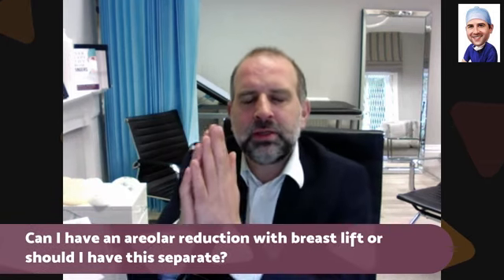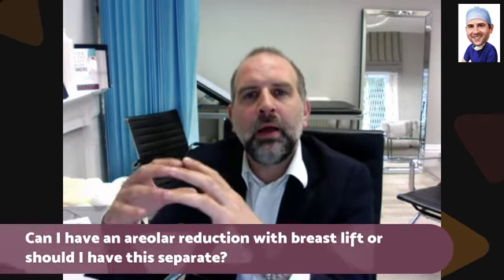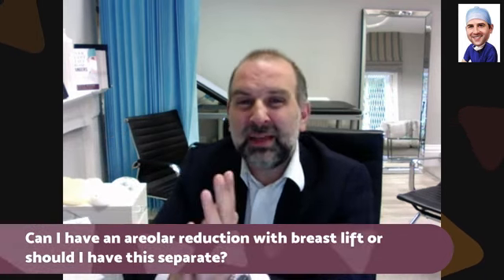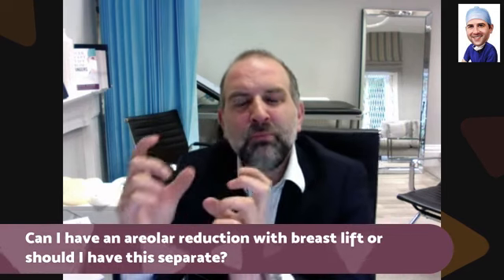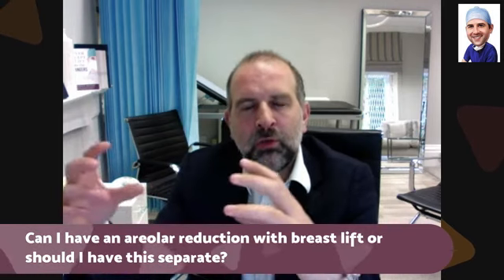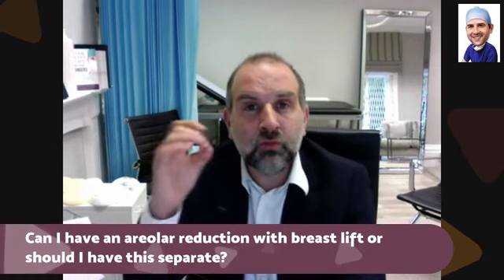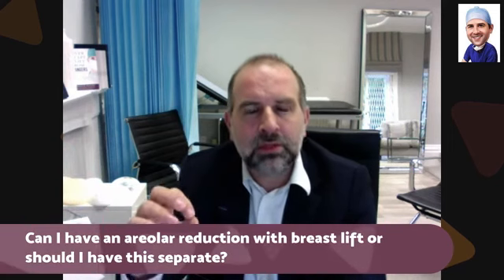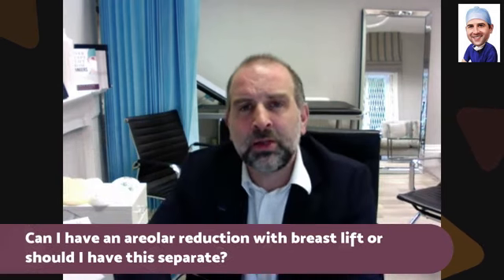Can I combine an areola reduction and a mastopexy?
JJ discusses if an areola reduction is involved with a mastopexy (breast lift)